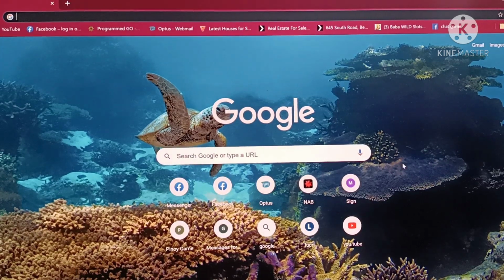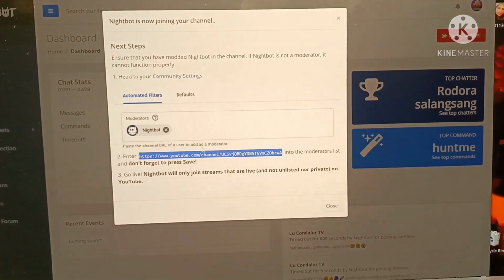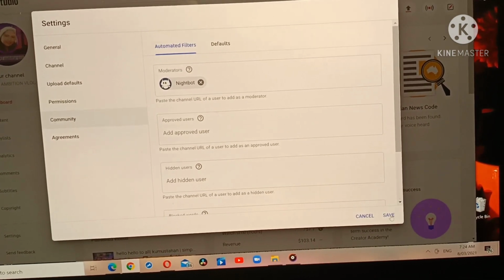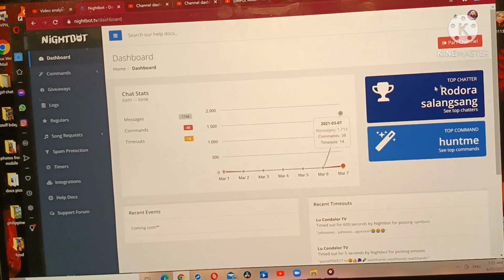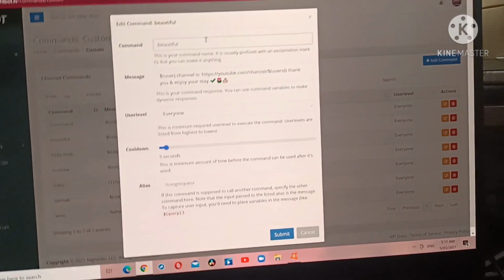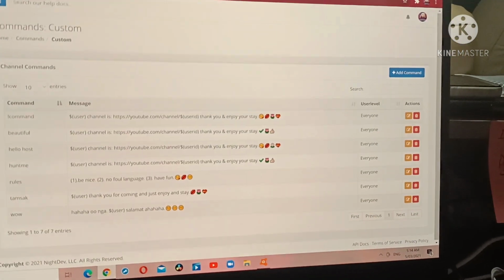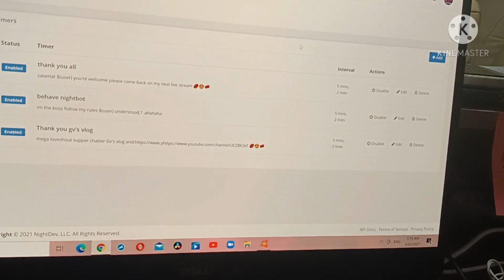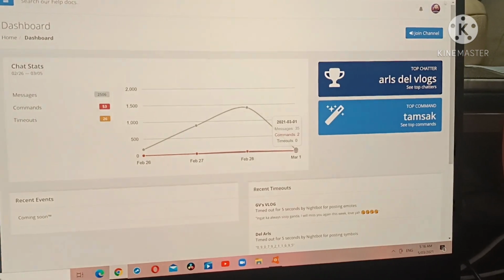HOW TO USE -APPLY NIGHTBOT IN YOUR LIVESTREAM | TUTORIAL easy-to-follow | simple ambition vlog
How to use/apply  Nightbot  into your livestream, Easy to follow step-by-step tutorial. Thank you so much everyone.